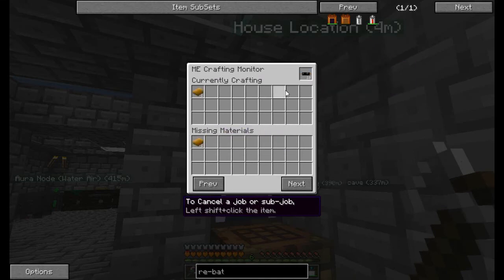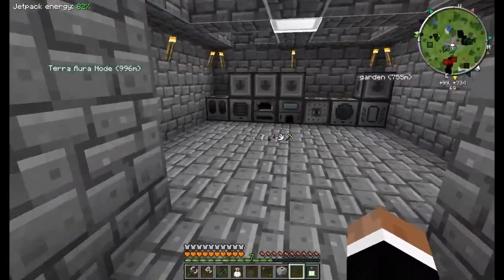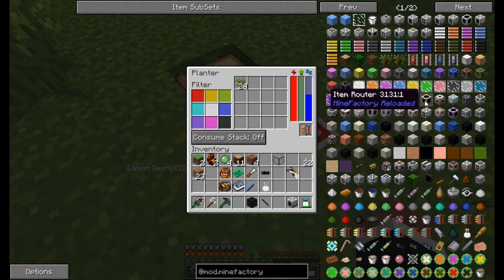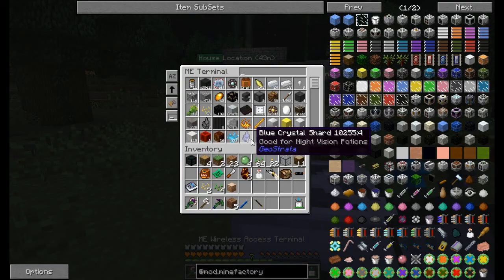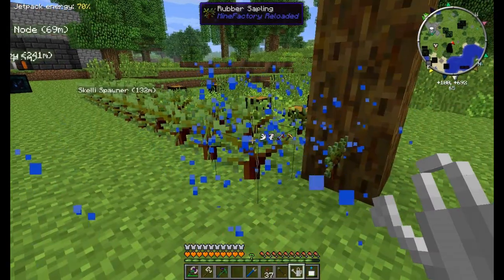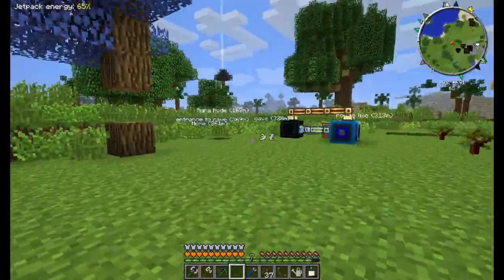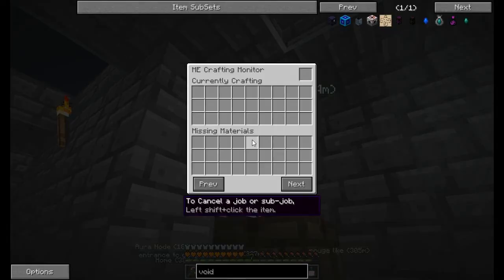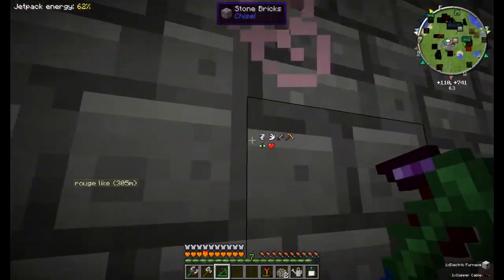The Buttons Modpack Ep 14 SP LP with Avidgamer0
What do you think about 720p?!

The Buttons Modpack is a modpack developed by me :D

Computer Specs:
APU: AMD A10 5800K Quad-Core Processor 4.2 GHz
RAM: 8 GB 1866 speed
System Type: 64-bit
Hard Drive Space: 750GB Seagate Tambora